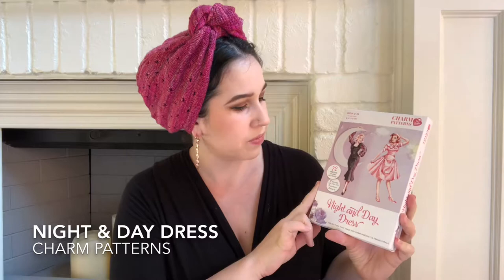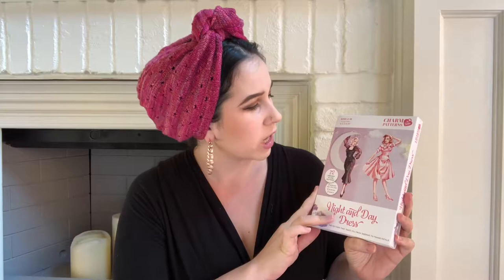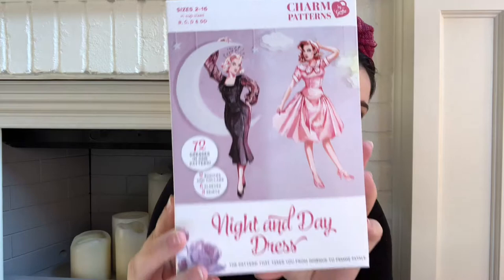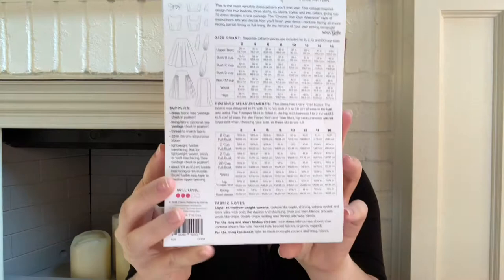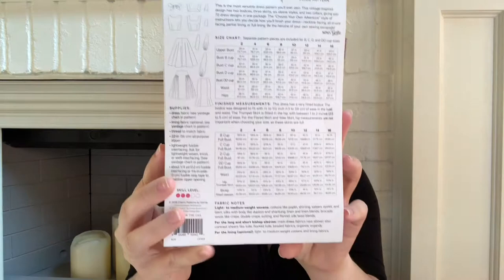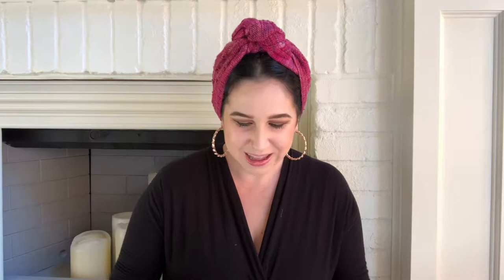Stitchocalypse - Ep 3 - It’s Been a Saga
\\ SHOW NOTES //

What The Fade?! by Andrea Mowry

| CAST ON PLANS |
 Newling bonnet by Caitlin Hunter of Boyland Knitworks
BlueSky Fibers Baby Alpaca in Avocado

Mae Sweater by Andrea Mowry
Blue Sky Fibers Woolstock in Cast Iron

| PERSONAL BABBLE |
Currently obsessed with Audiobooks!
Recently completed: The entire A Court of Thorns and Roses series. I completely forgot to talk about it in Babble but I will in the next episode -- I AM OBSESSED, people